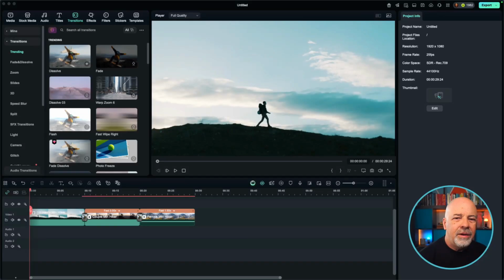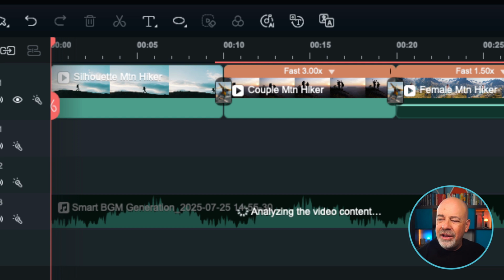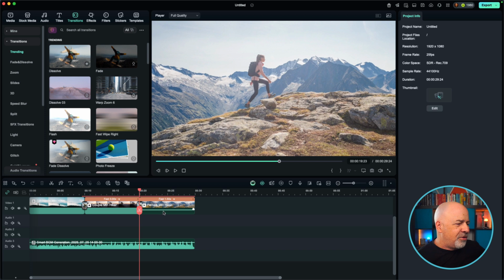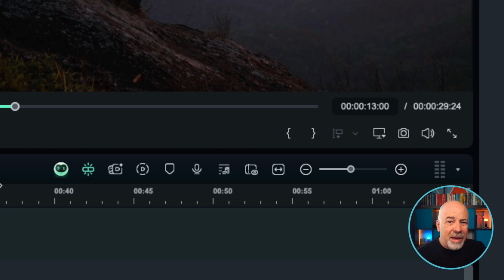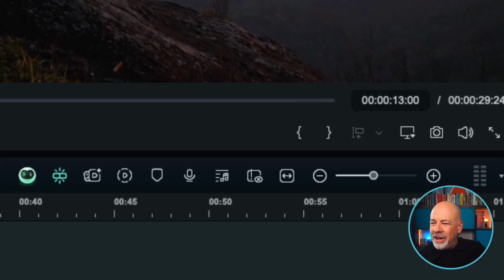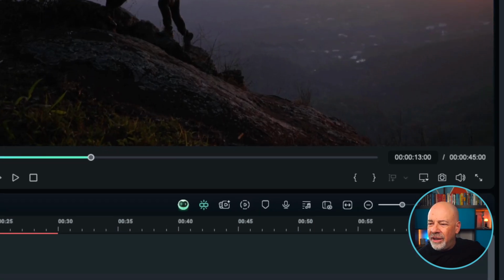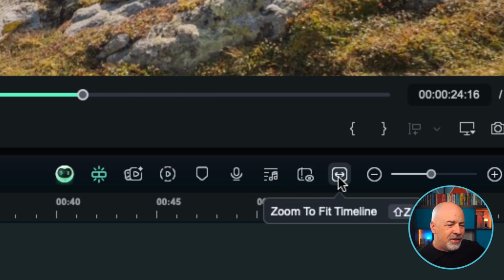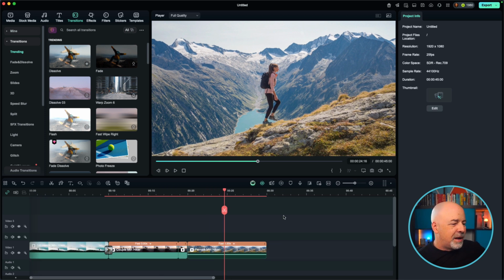Getting Started with Filmora pt 5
Part 5 of a simple 5-part series on getting started with video editing on Filmora. We're just scratching the surface here.

Check out this demonstration of the AI music generator in Fillmore! I walk through how it uses artificial intelligence to generate background music. See how the AI analyzes the video and adds suitable music.

My mission is to help you get started and succeed online. It's easier than you think.